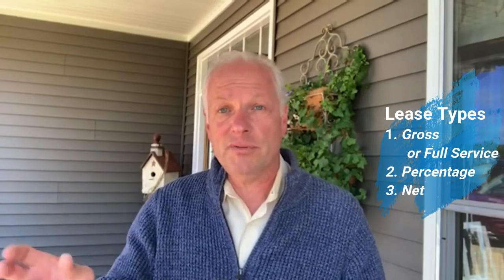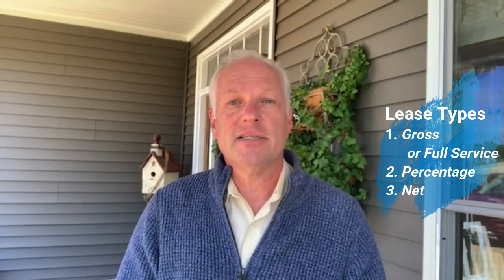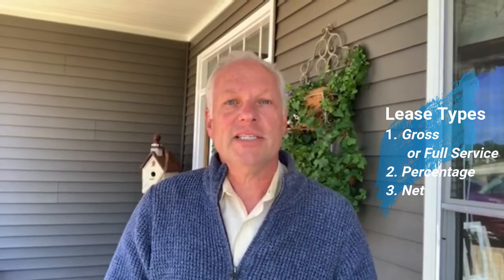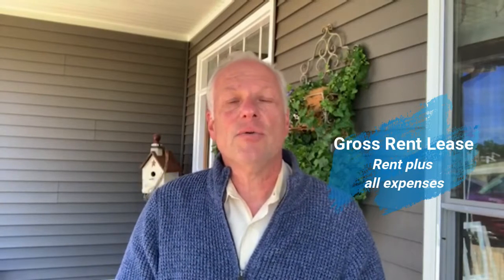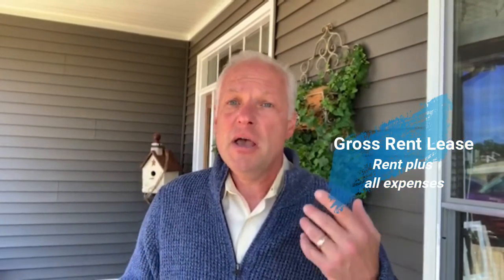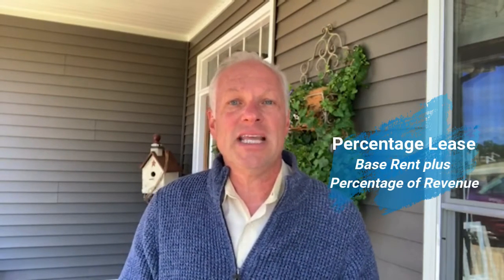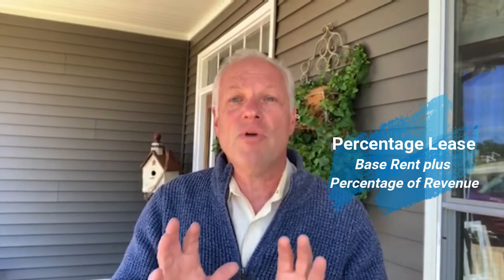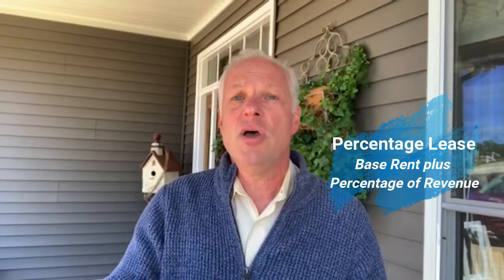Growing Greener - Learning Moments - Leases... huh? (Part 1)